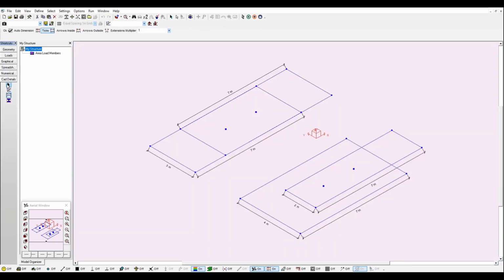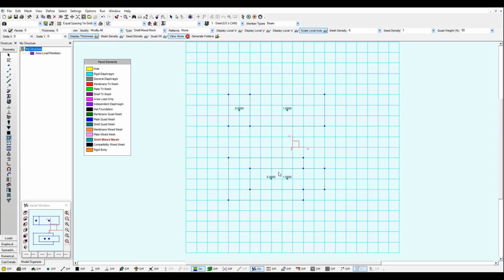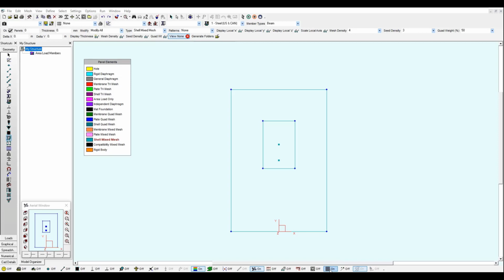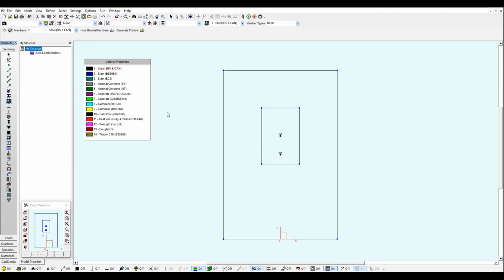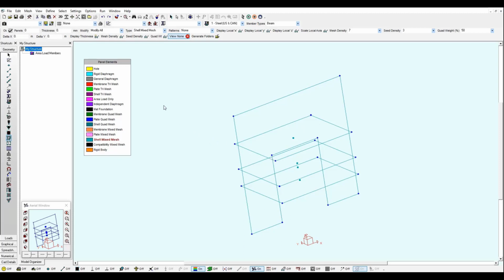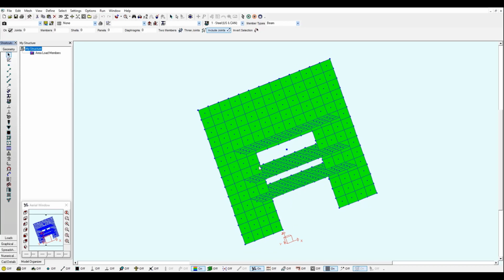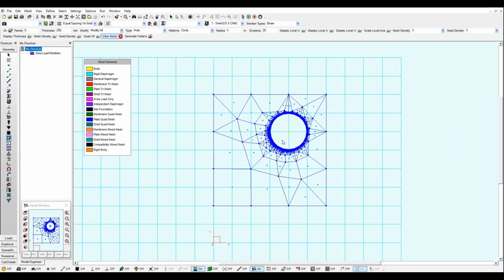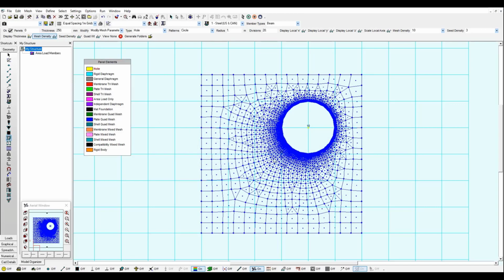S-FRAME 2022 - Different Panel Configurations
In this video we will show the different Panel Configurations you can encounter in S-FRAME